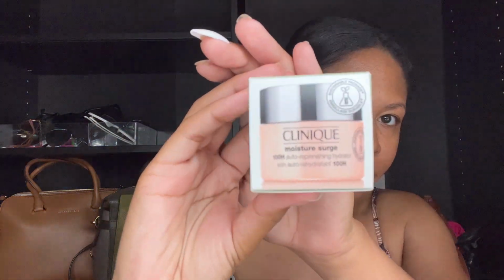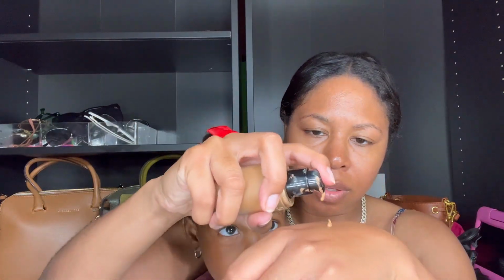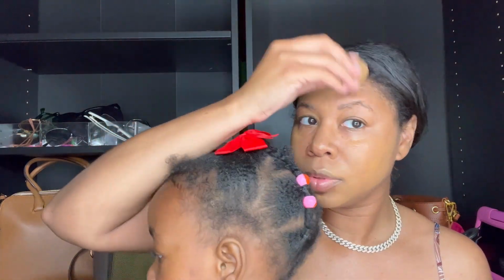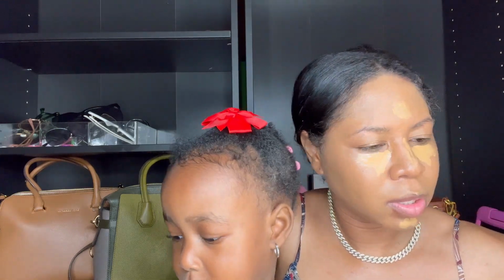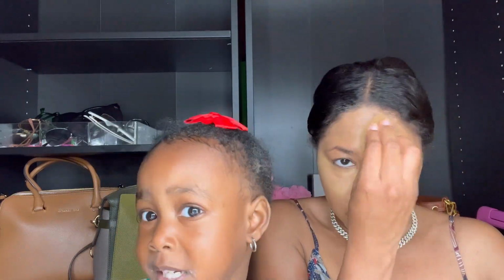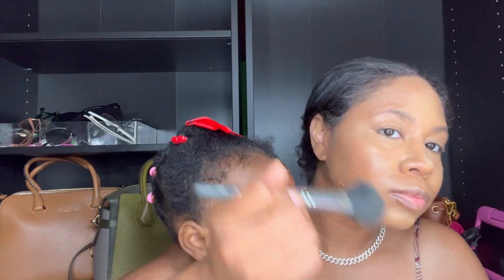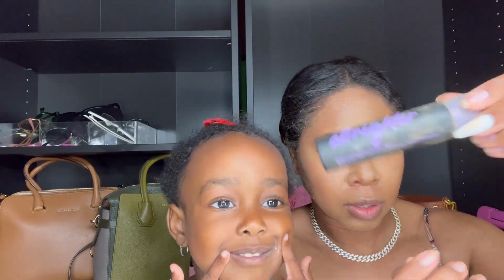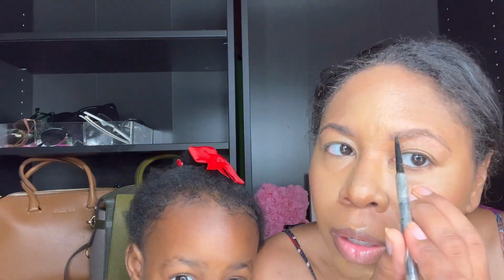15 Minute Makeup Routine with Toddler Daughter